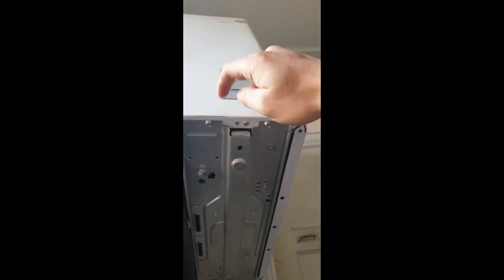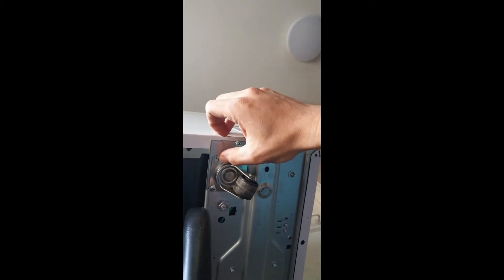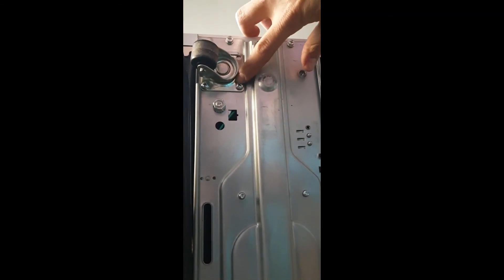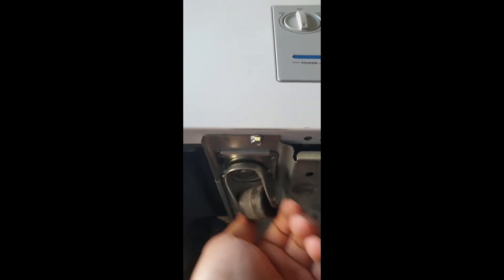How to install castors/wheels on Costco Midea Chest freezer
This video will show how to install the wheels / castors on the Midea 7.0. cu. ft. Chest freezer model MRCO7M5AWW from costco. Installing wheels castors on midea chest freezer.  Wheel castor installation for midea chest freezer sold at costco.
IF chest freezer is turned sideways make sure to leave upright for 24 hours prior to turning it back on. Attempt to install without tilting freezer on its side.